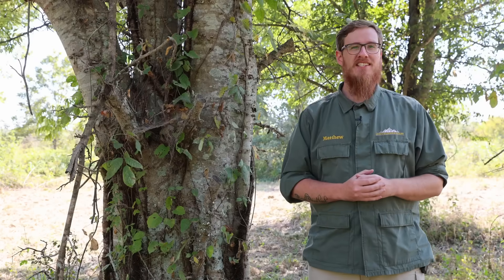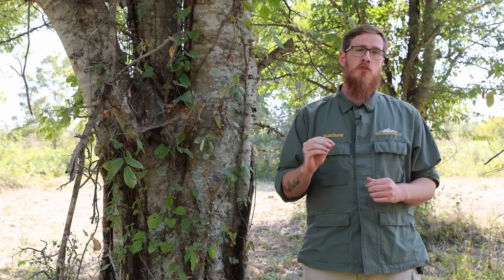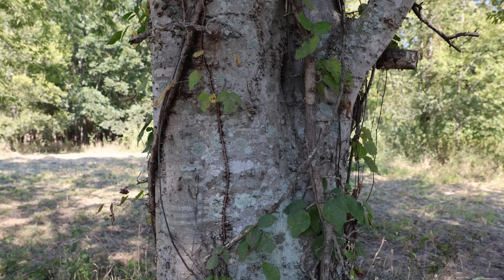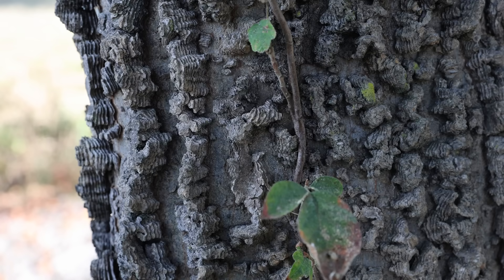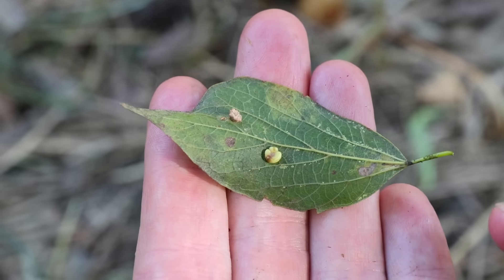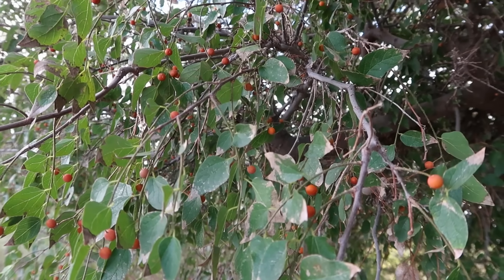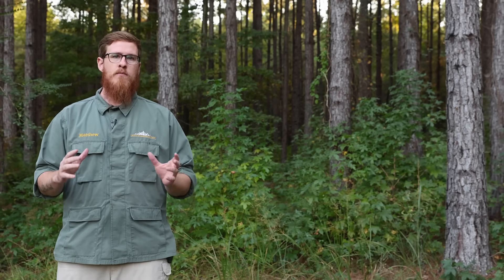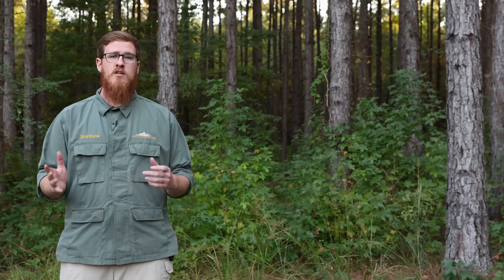This Layered Bark Indicates a Life-Saving Food Source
In this video Matthew discusses the identification and edible uses of hackberry trees, including our local Southern species, the sugarberry (Celtis laevigata), as well as a few other species found across the US.

Hackberries are a major survival food for those who live near their small fruit, but the usefulness of this tree is unknown to many foragers. A tasty drink called "hackberry milk" can also be made with the fruit.

Chapters:
0:00 Introduction
1:21 Hackberry/Sugarberry Tree Identification
4:56 Hackberry Range Map
6:29 Harvesting Hackberries
7:27 Realities of Depending on Hackberry Fruit
10:02 Sugarberry Edible Uses/ Hackberry Milk